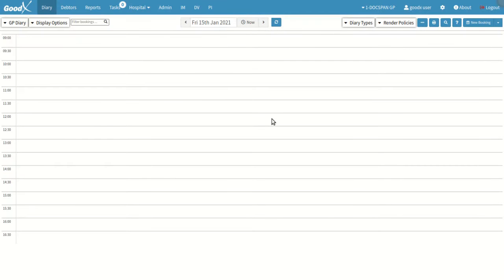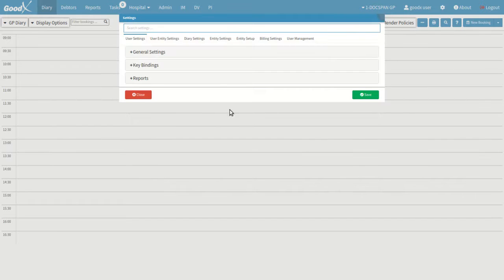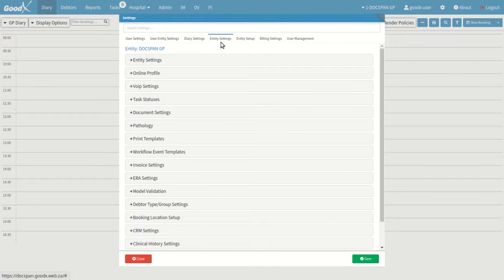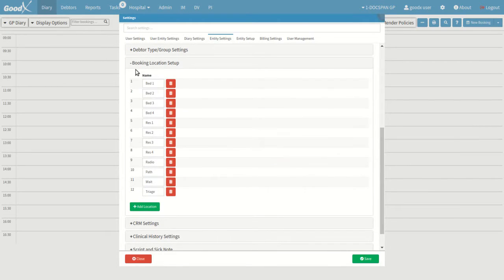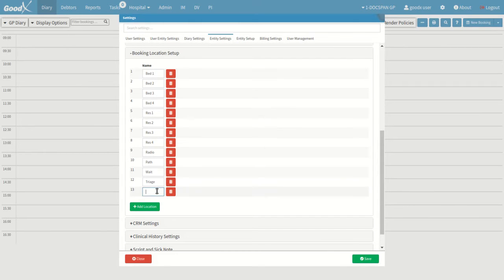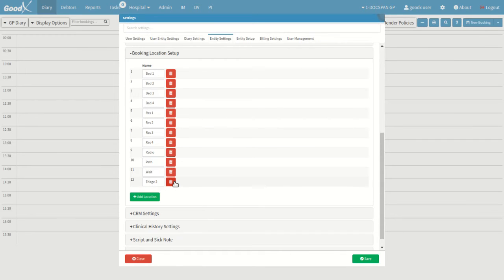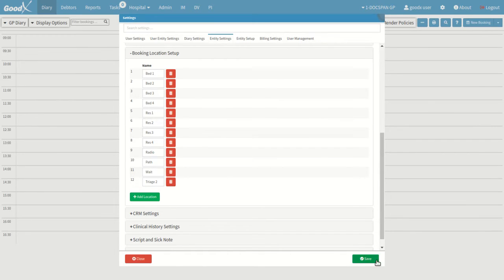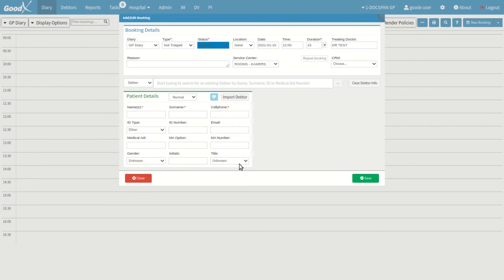GoodX Web App - How to Set Up Booking Locations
The goal of this video is to show you how to set up your booking locations in the Web App.